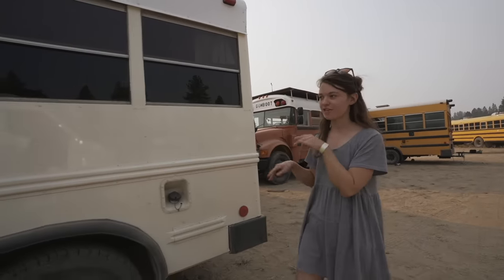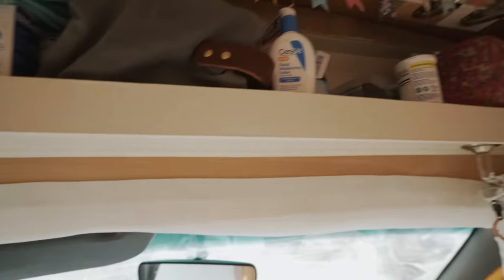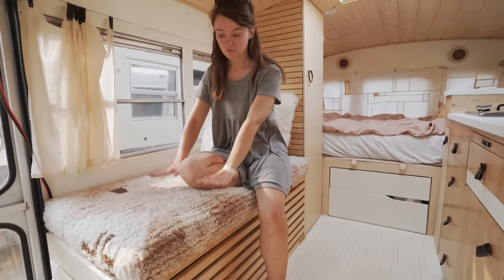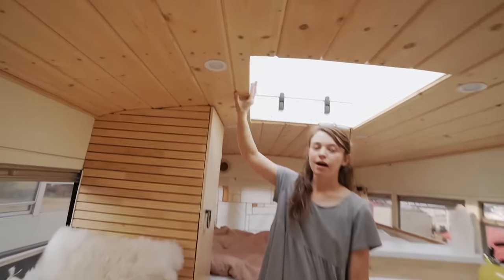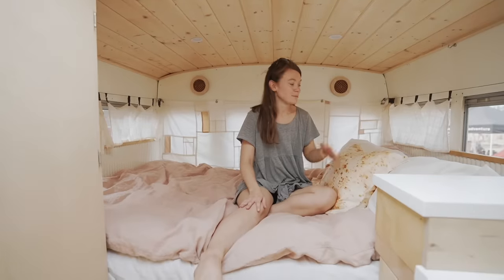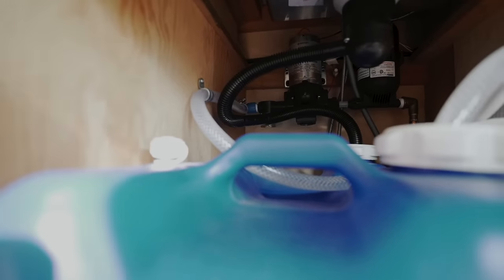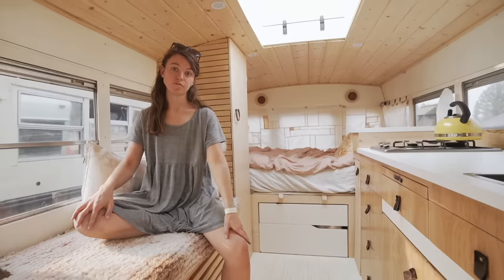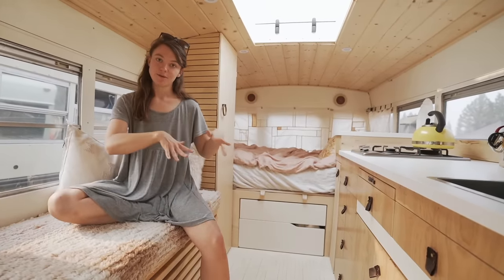4 Window Short Bus Tour - Skoolie Conversion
Hi Everyone meet Maggie.

She has some amazing design choices in this 4 window short bus tour.